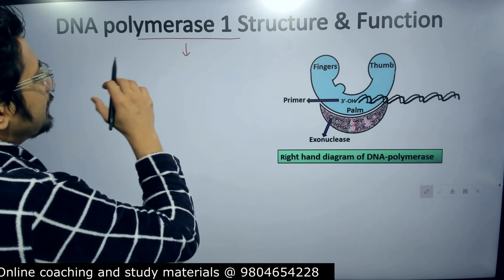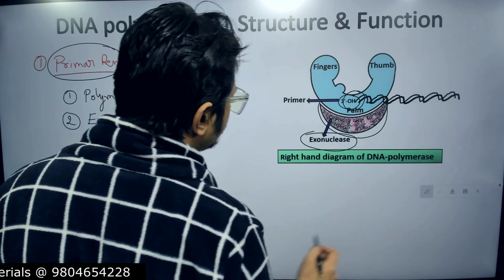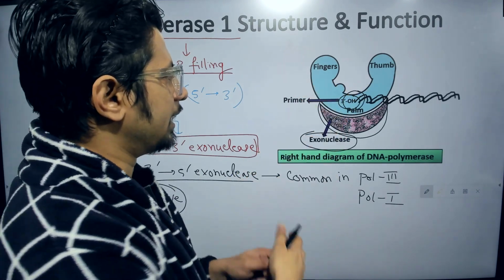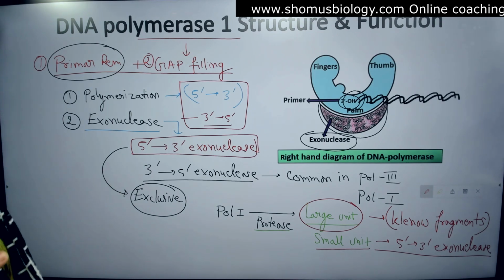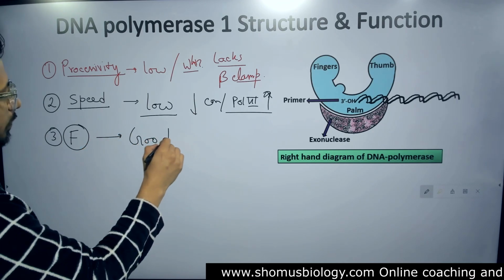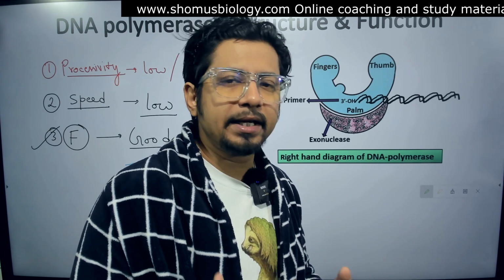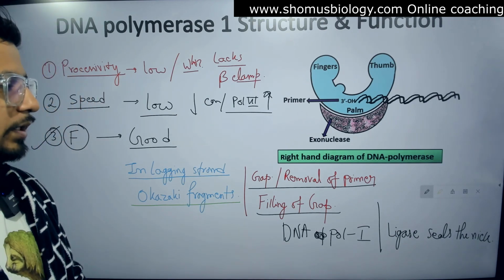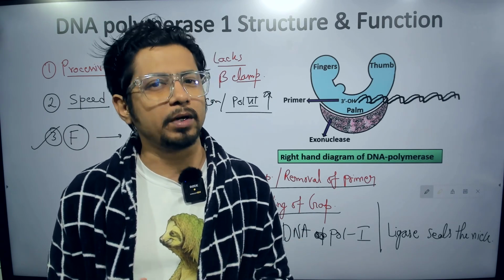DNA polymerase 1 structure and function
DNA polymerase 1 structure and function - This lecture explains DNA polymerase 1 structure and function.